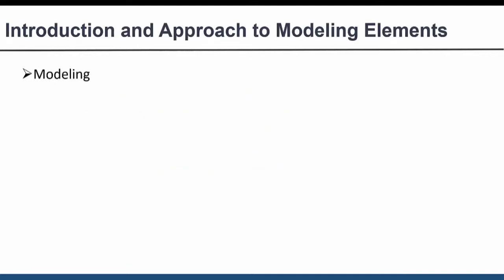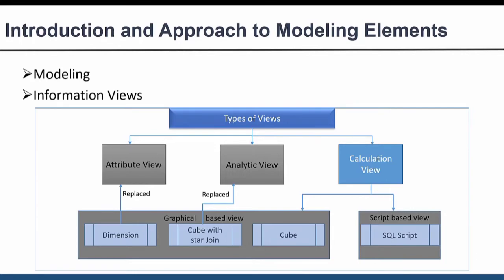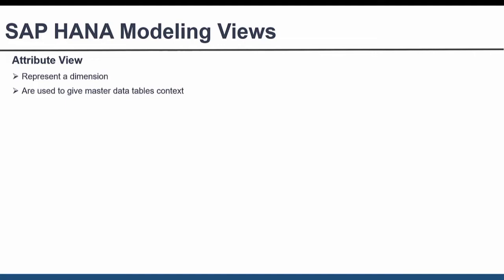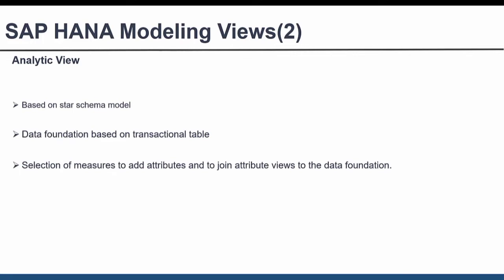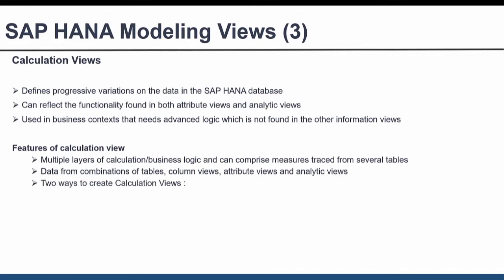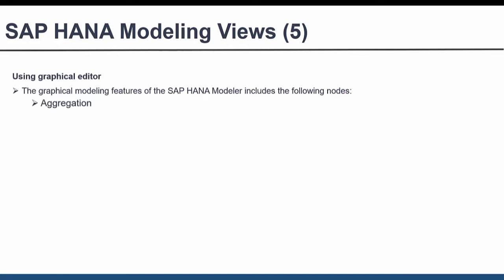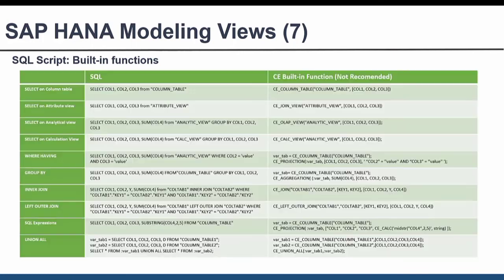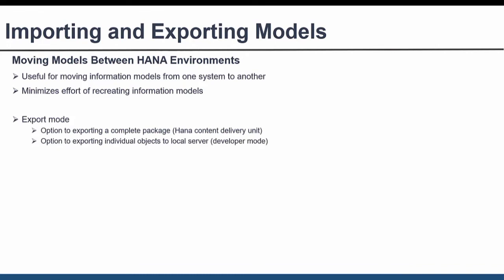Module 3 || Concept of Modelling views in SAP HANA || ModellingViews_v1.1